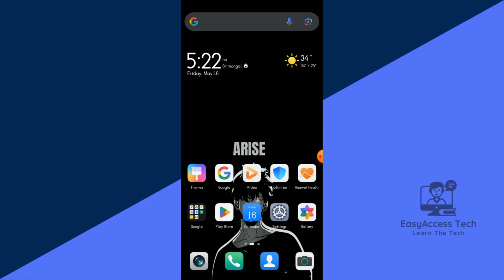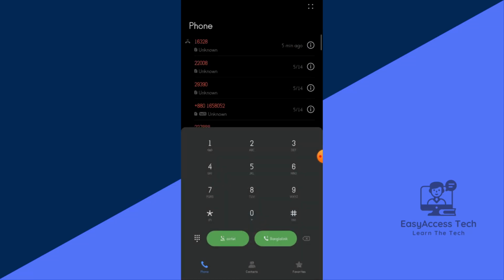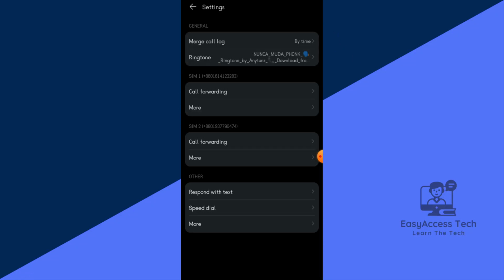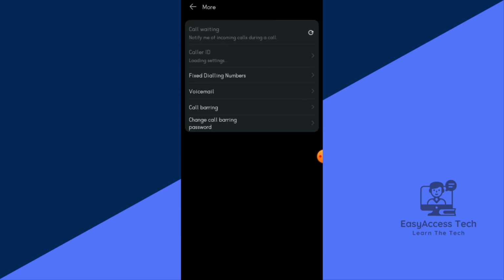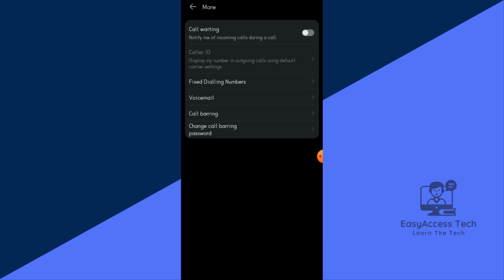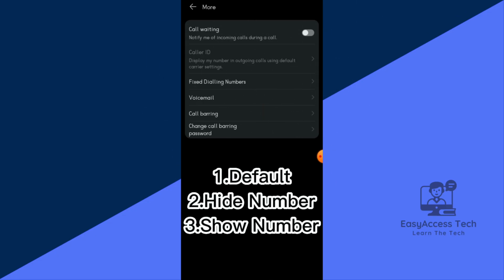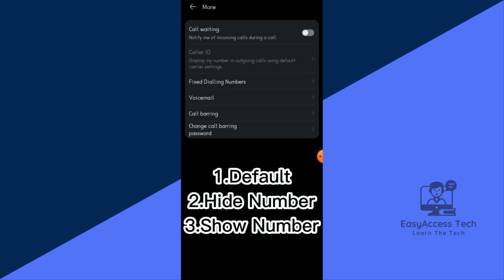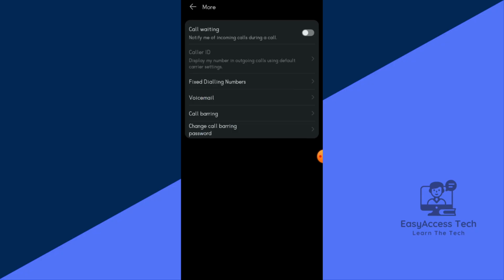How To Deactivate Private Number On Android Phone - Easy Guide